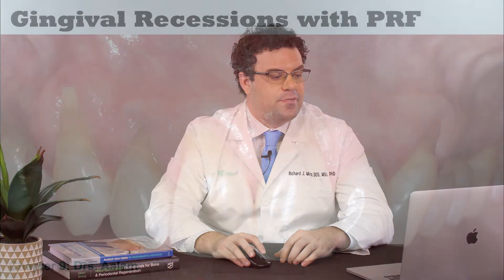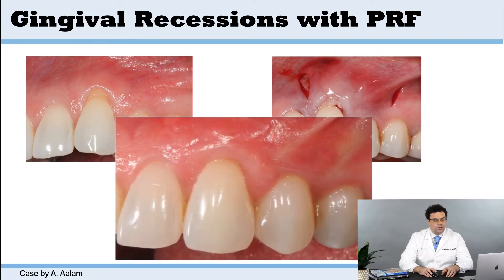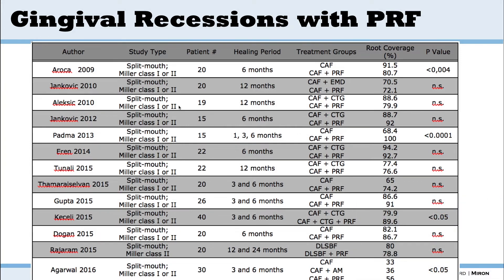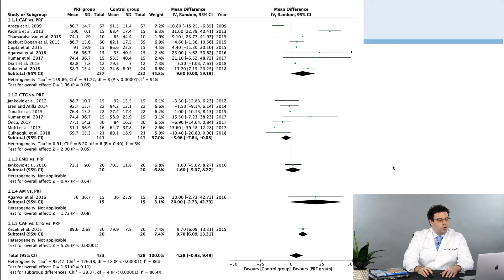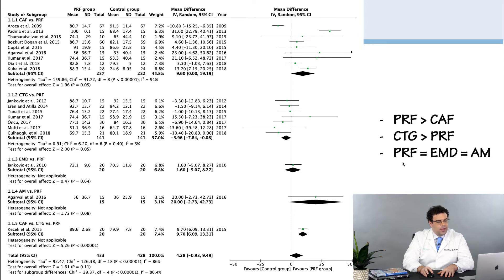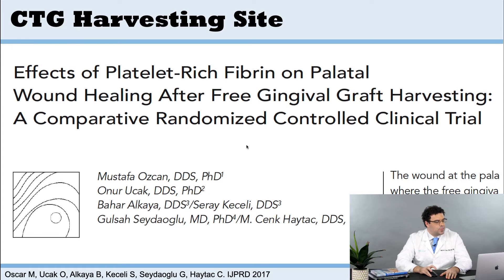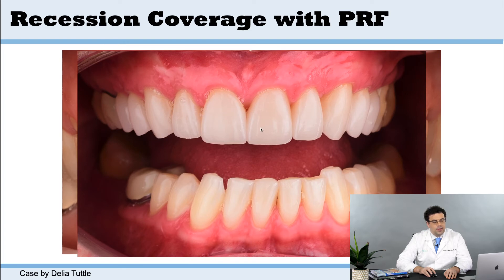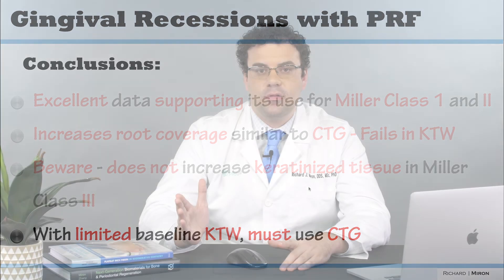Miron Message- PRF and Gingival Grafting. Where are we now?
For today’s MironMessage, we will discuss about the effects of PRF membranes on the outcomes of clinical treatments in patients with gingival recession, together with the recent articles done by some colleagues that highlights on whether to use PRF alone or with connective tissue graft ( CTG ).